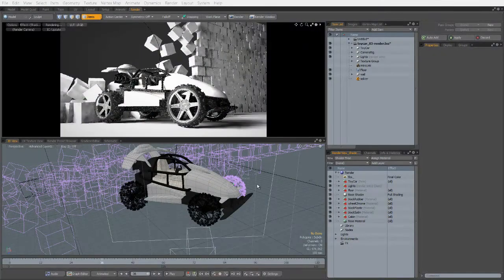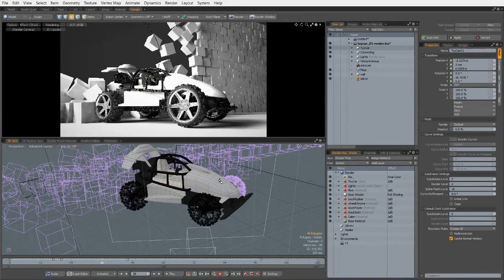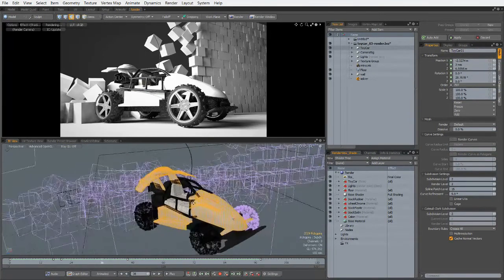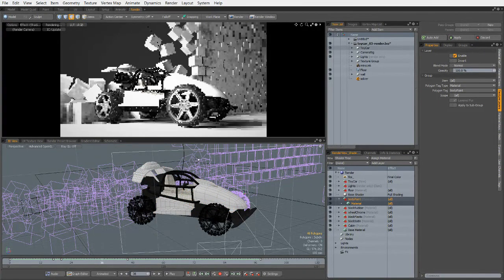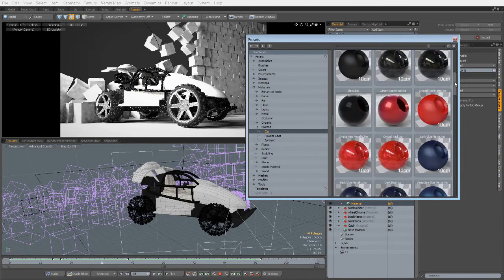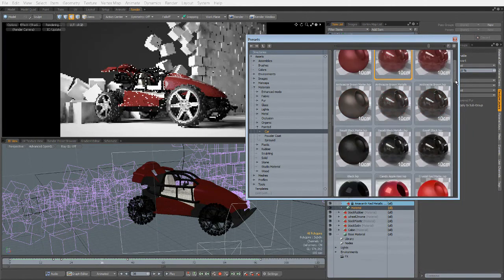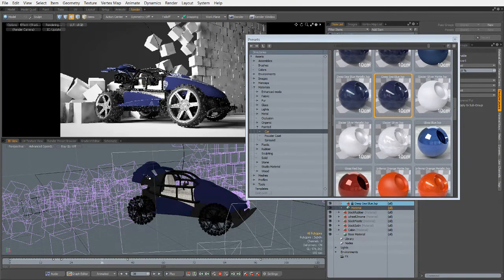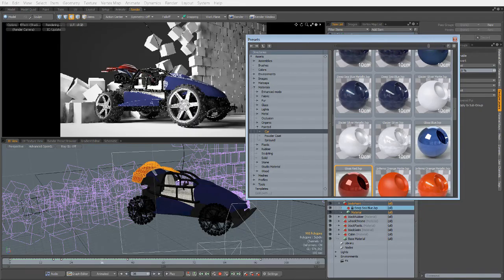Modo Basics - Rendering - Assigning Materials